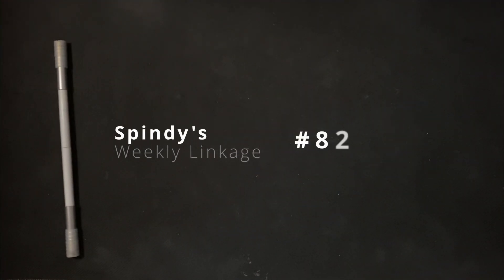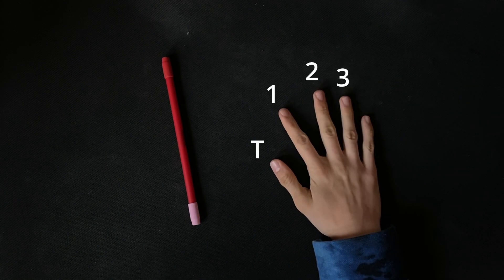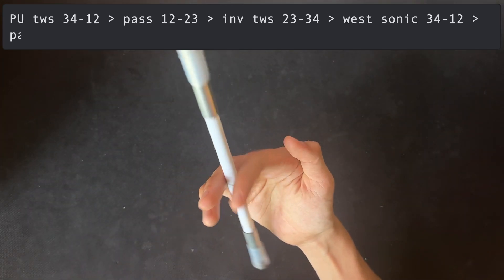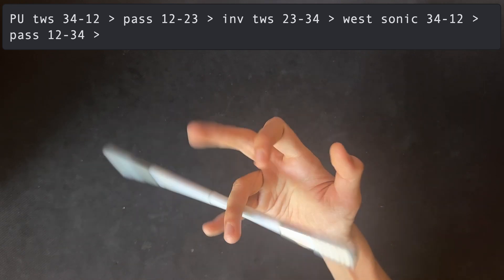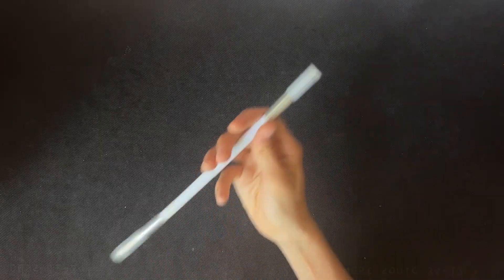Spindy's Pen Spinning Weekly Linkage 82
Spindy’s Pen Spinning Weekly Linkage #82 is comprised fully of different kinds of passes to make an interesting complex looking linkage.

Every week a pen-spinning link is posted on a Discord server called Spindy’s. This series is designed to break down and explain these linkages to help spinners learn notation and links.